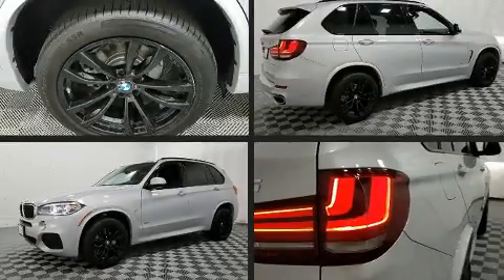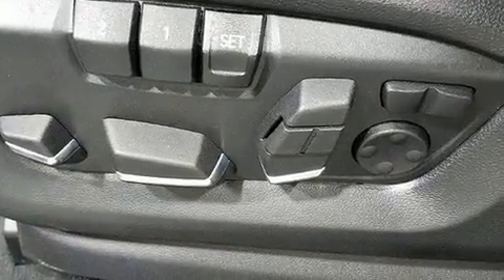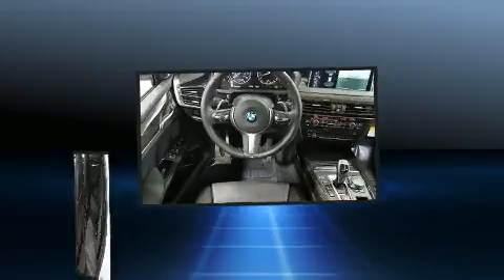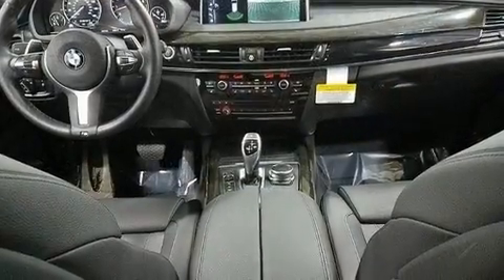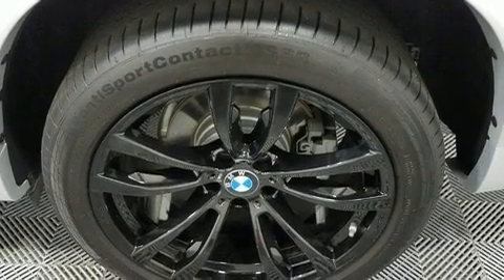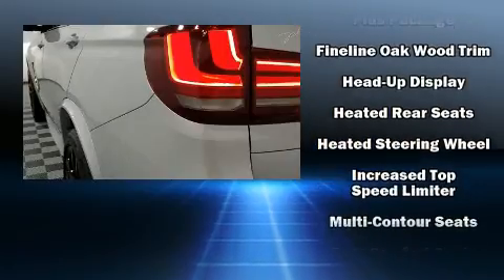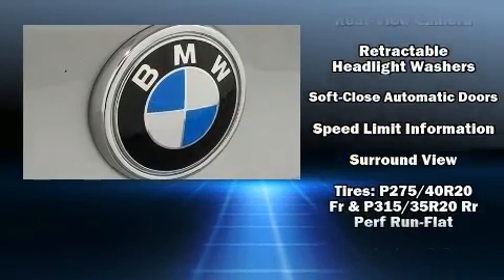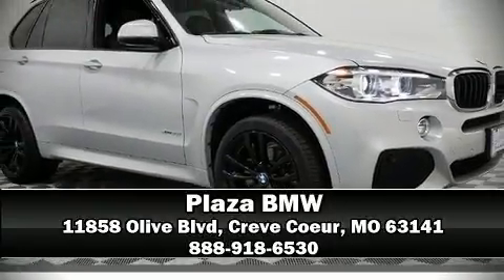2017 BMW X5 xDrive35i in Creve Coeur, MO 63141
Plaza BMW
11858 Olive Blvd

Step into the 2017 BMW X5 With less than 10,000 miles on the odometer, this vehicle provides excellent value as a pre-owned model. It features all-wheel drive versatility, an automatic transmission, and a 3 liter 6 cylinder engine. Turbocharger technology provides forced air induction, enhancing performance while preserving fuel economy. BMW prioritized handling and performance with features such as: front and rear reading lights, variably intermittent wipers, a trip computer, automatic dimming door mirrors, heated steering wheel, lane departure warning, and power seats. Rear passengers enjoy the seat heating functionality, keeping them warm during the winter months. The unique heads-up display projects vehicle information onto the windshield, including speed, gear selection and engine speed. Drivers benefit by not having to take their eyes off the road. With high intensity discharge headlights illuminating your path, you'll always appreciate maximum visibility. BMW ensures the safety and security of its passengers with equipment such as: dual front impact airbags, head curtain airbags, traction control, brake assist, anti-whiplash front head restraints, a security system, an emergency communication system, and 4 wheel disc brakes with ABS. Various mechanical systems are monitored by electronic stability control, keeping you on your intended path. This vehicle has achieved Certified Pre-Owned status, by passing BMW's rigorous certification process. We pride ourselves in consistently exceeding our customer's expectations. Please don't hesitate to give us a call.